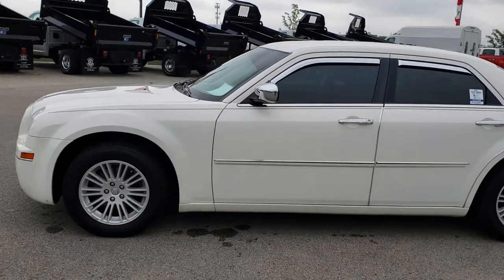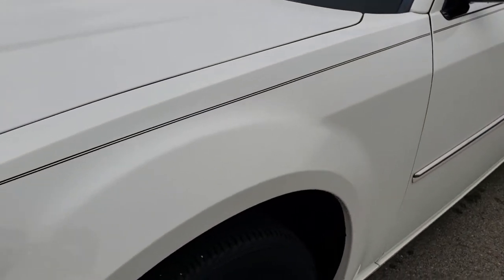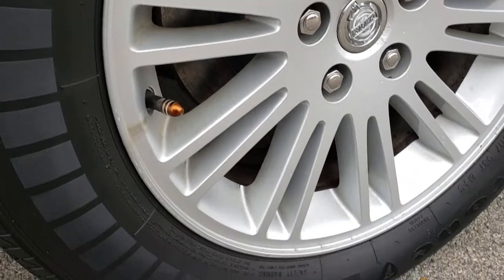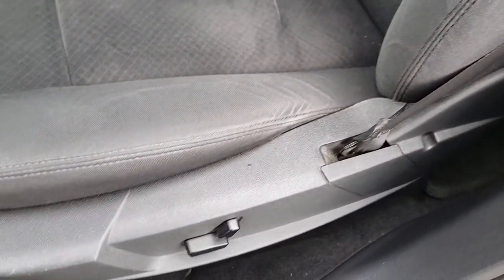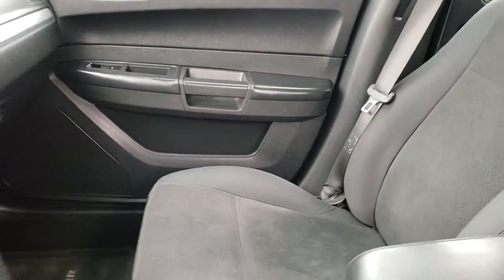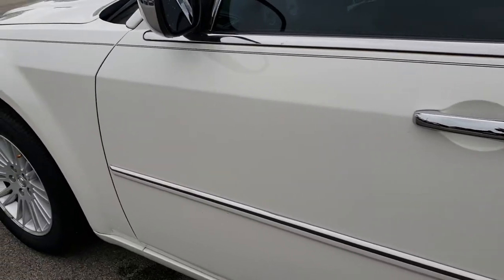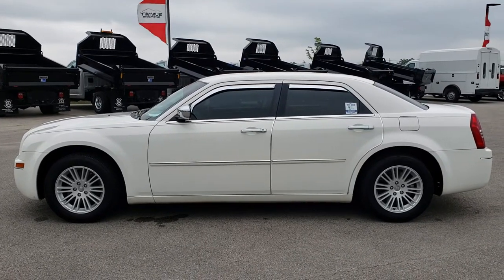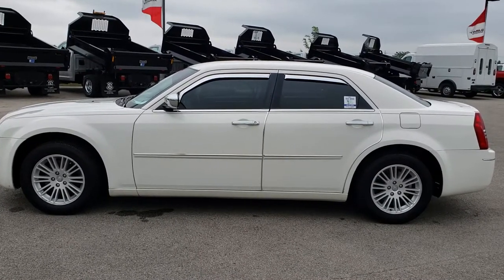2010 CHRYSLER 300 TOURING BRIGHT WHITE WALKAROUND SOLD! 8J43A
STOCK: 8J43A
PRICE: $7,999
MILES: 116,135
MAKE: CHRYSLER
MODEL: TOURING
VIN: 2C3CA4CDXAH249746
LOCATION: FOND DU LAC OSHKOSH WISCONSIN, 54937 TRUCKS ON 41

CLEAN TITLE HISTORY! 2.7 Liter DOHC V6 Engine, 178 Horsepower, Four Door Sedan, Touring Package, Automatic Transmission Center Console Shifter, Rear Wheel Drive RWD 4x2 Two Wheel Drive, Power Driver's Seat, Black Ebony Cloth Seats, Bucket Seats, Power Mirrors, Firestone Affinity P215/65 R17 Tires, Factory Alloy Rims Premium Wheels, Four Wheel Disc Brakes, Fog Lights, Vent Shades, Chrome Trimmed Grill, Chrome Trimmed Mirrors, AM / FM Radio Tuner, CD Player, Auxiliary MP3 Jack Portable Audio Connection, Keyless Entry System, Rear Window Defroster, Adjustable Height Seatbelts, Driver and Passenger Front Air Bags, L.A.T.C.H. Child Safety System, Side Curtain Air Bags SRS Safety Restraint System, Fold Down Rear Seats, Factory Floormats, Air Conditioning AC, Cruise Control, Power Locks, Power Windows, Tilt/Telescope Steering Wheel, Stone White, Clean Autocheck! Very very clean inside and out! This is a whole lot of car for not a lot of money! Make your move before this ride is gone!

STOCK: 8J43A
PRICE: $7,999
MILES: 116,135
MAKE: CHRYSLER
MODEL: TOURING
VIN: 2C3CA4CDXAH249746